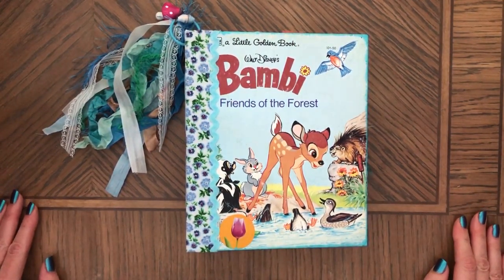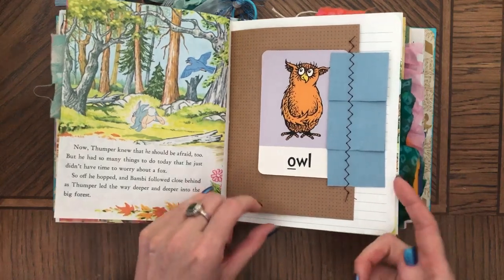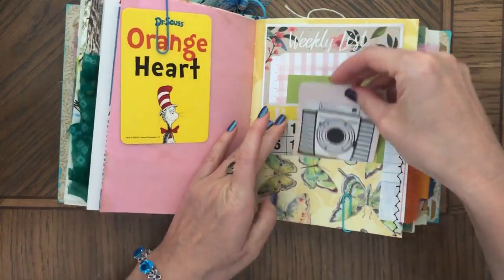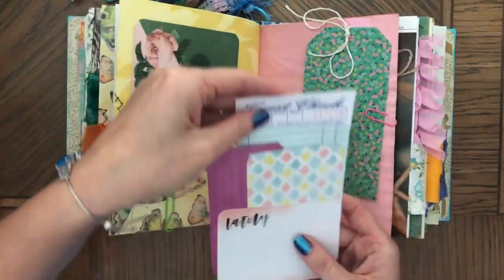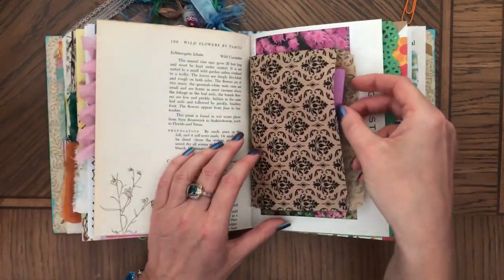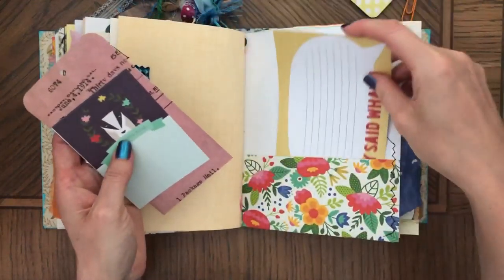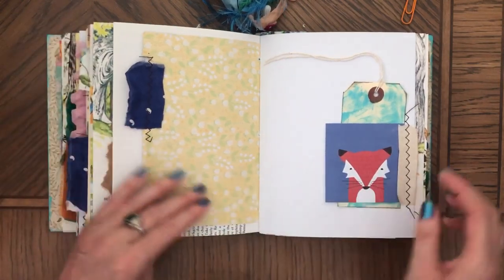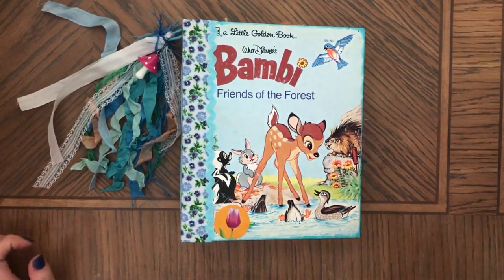SOLD. Bambi LGB Junk Journal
This is a four signature junk journal made with an original "Bambi" Little Golden Book. It is made with 48 eclectic sheets of paper including: the original book pages in order, vintage book pages, paper pad, coffee dyed paper, envelope, etc. giving it about 192 pages front and back counting all the pieces. Plenty of space for journaling and adding photos and memorabilia. Comes with a detachable tassel and charm. The book has a handmade heavy chipboard fabric spine decorated with green rick rack ribbon and applique flower. Brown ink stamping, a lot of ephemera included. Size 8"H x 6.75"W x 2.3"D
Available for sale: